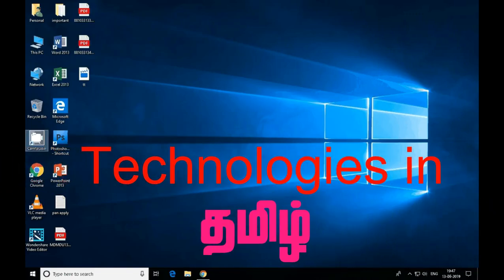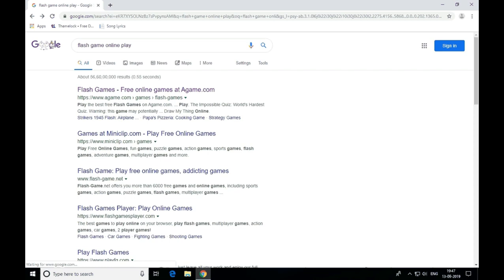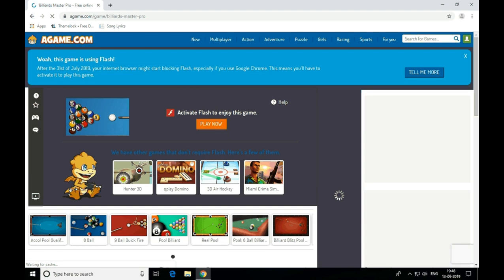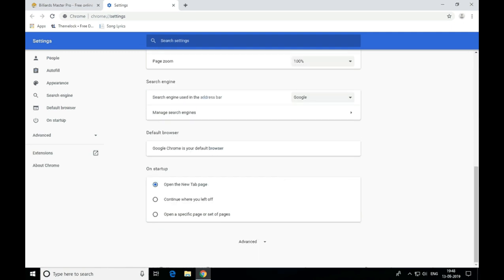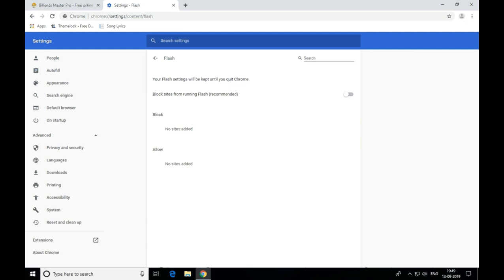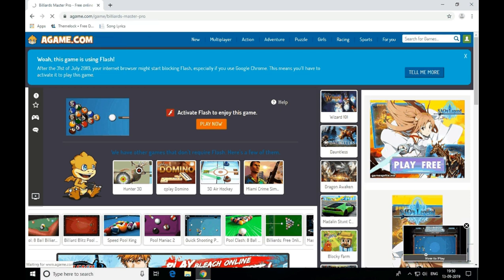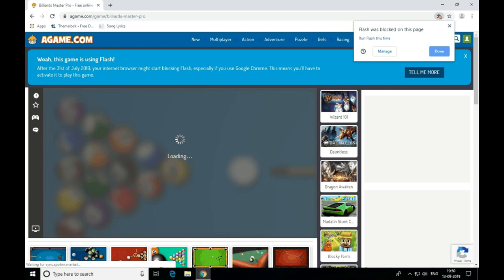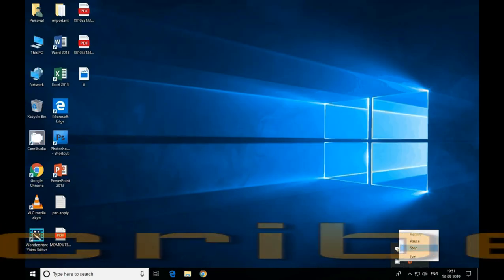How to Enable Adobe Flash Player in Chrome தமிழில்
Here are the tutorial how to activate adobe flash player in Chrome browser in language Tamil. step by step instruction easy to do...